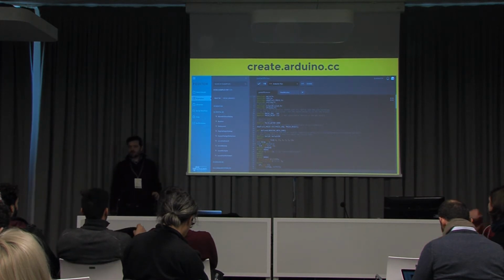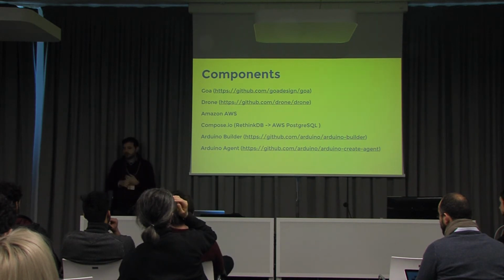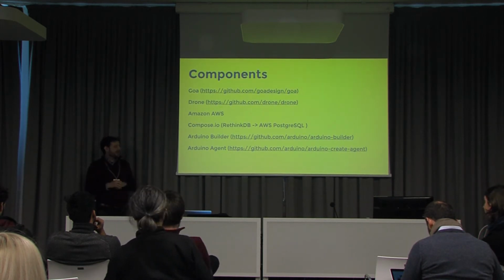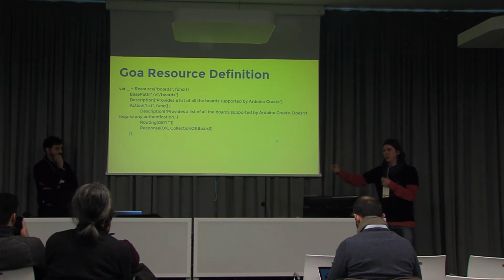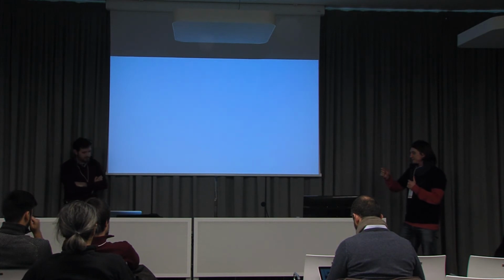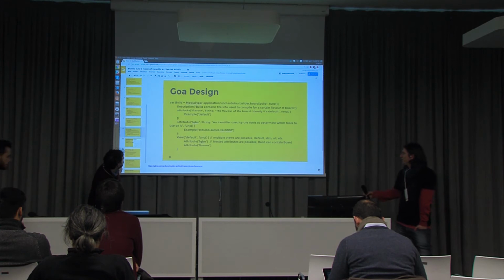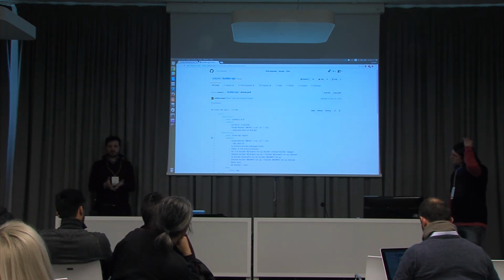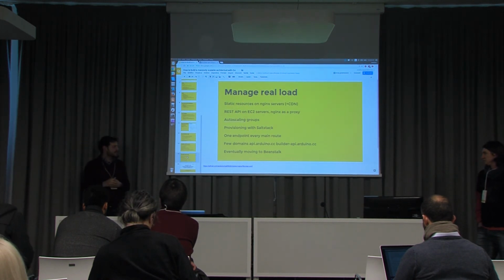GoLab 2017 - Luca Cipriani - How to build a massive scalable architecture with Go